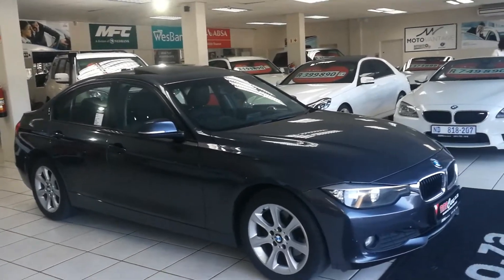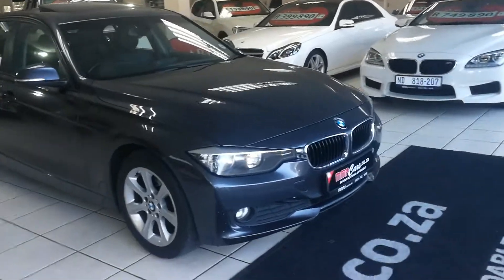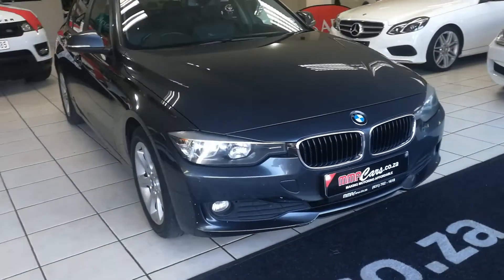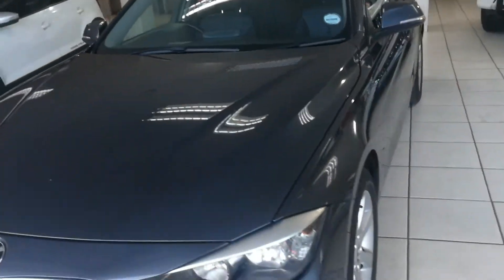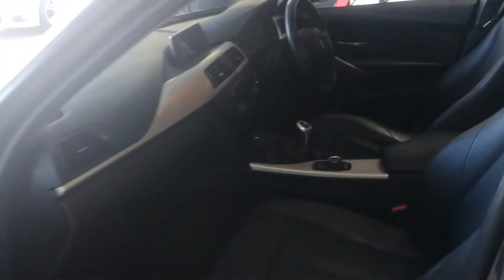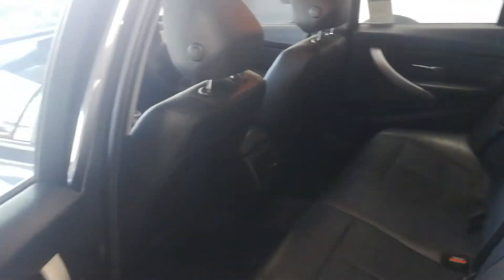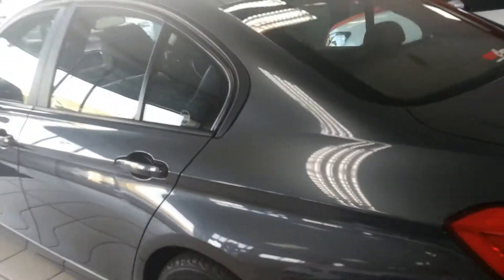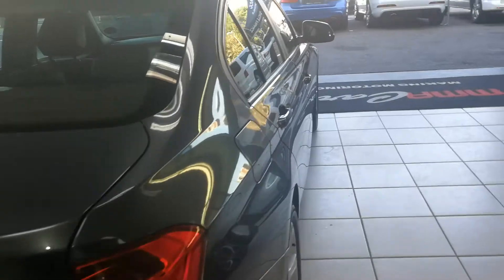2013 BMW 320D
Speak to a Sales person NOW: Antoinette: 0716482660 | Calvin: 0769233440 | Yugen: 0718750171 | Yas: 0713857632